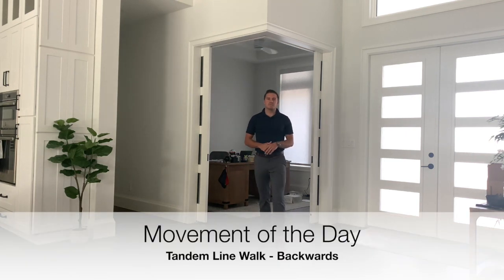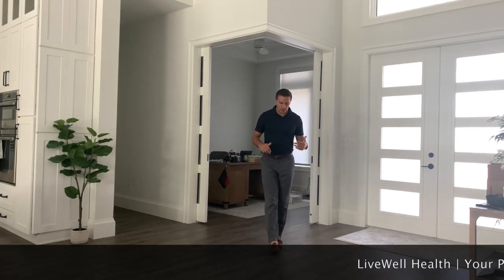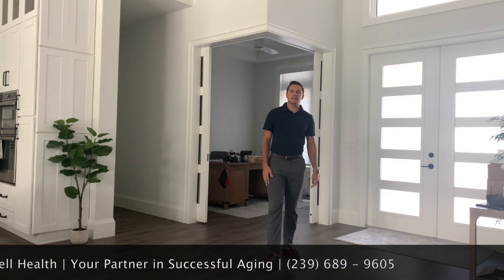Exercise for Elderly | 03/25/2021